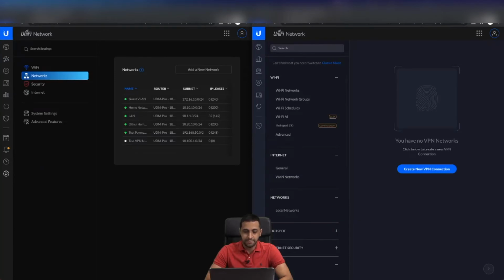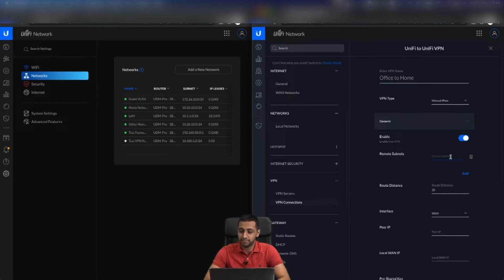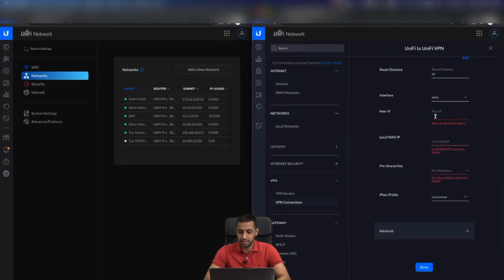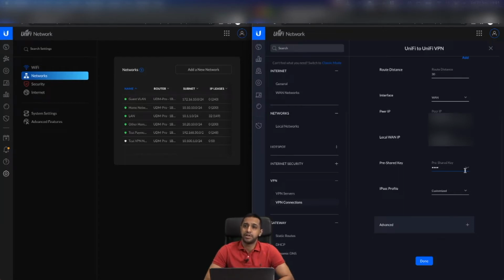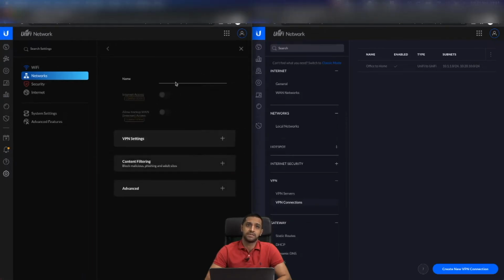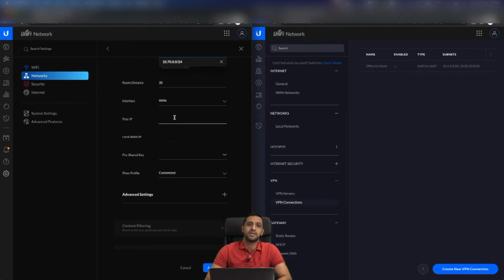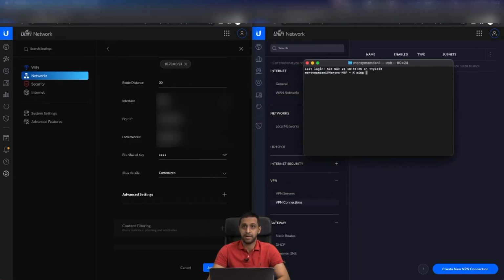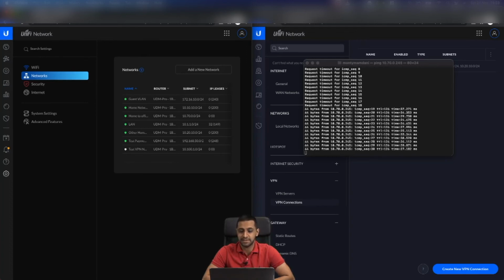Set up Unifi Site to Site VPN in under 7 mins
Site to site VPN with UniFi. In this video we cover how to configure a site to site VPN on both version 5 and version 6 UniIi network controller. I used the UniFi Dream Machine Pro (UDM-PRO) on both sites.

Check out my Ubiquiti playlist here which also covers how to set up and configure the UDM Pro and other items on the network.

Links for products (all countries):
G3 Flex Camera
G3 Flex Pack Of 3
24 Port Poe Switch
UDM Pro
8TB HDD
2TB HDD
AC PRO WiFi Access Point